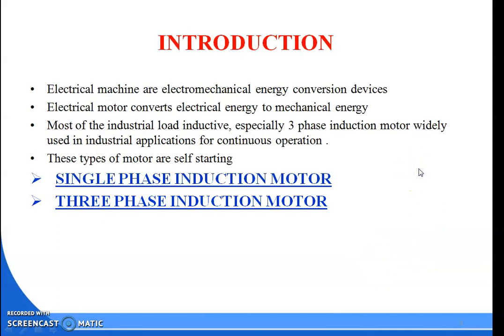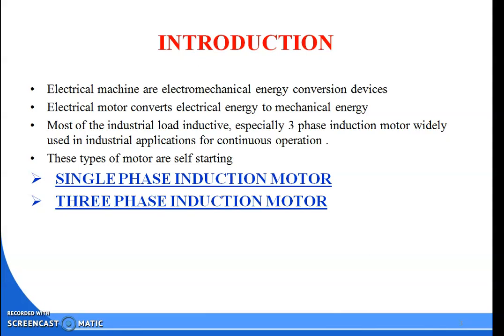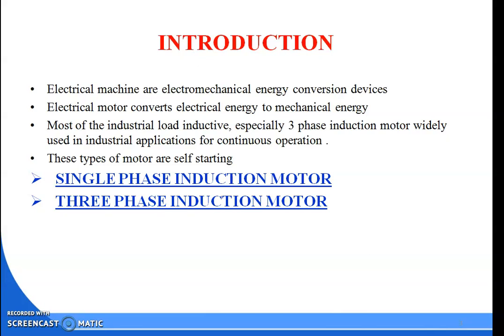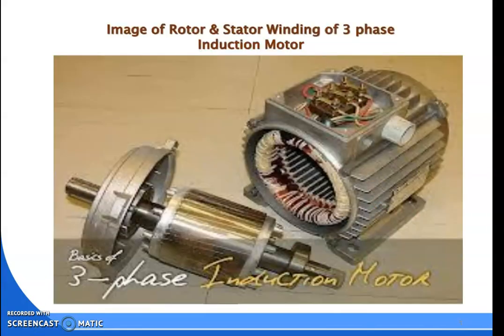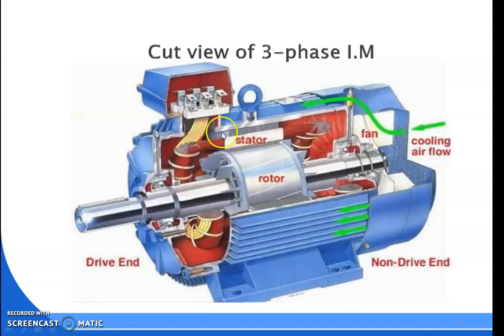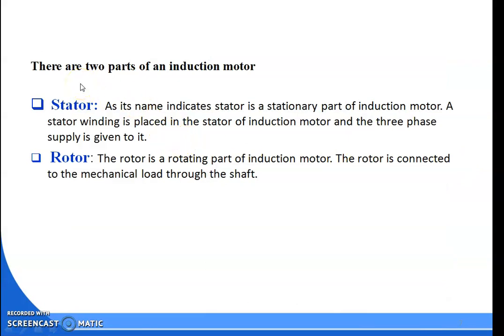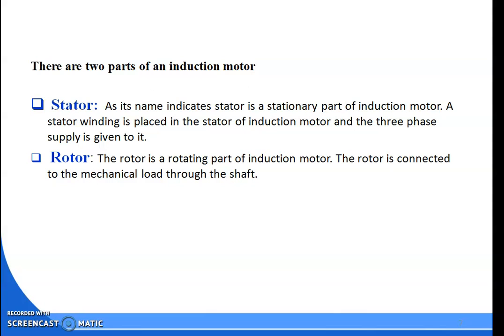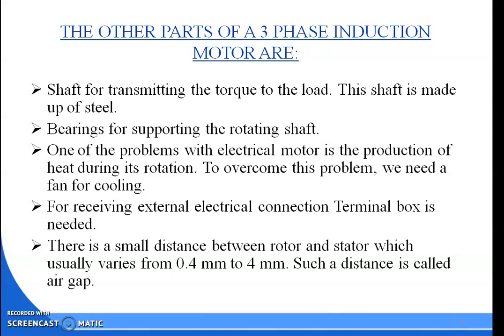5TH SEMESTER ENERGY CONVERSION-II THREE PHASE INDUCTION MOTOR PART-1